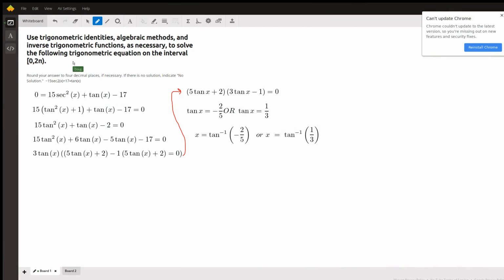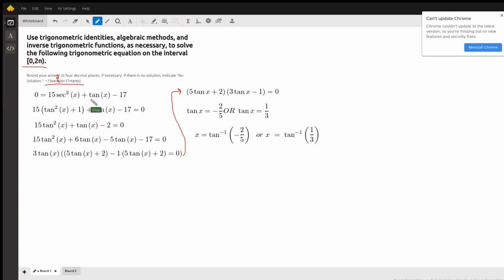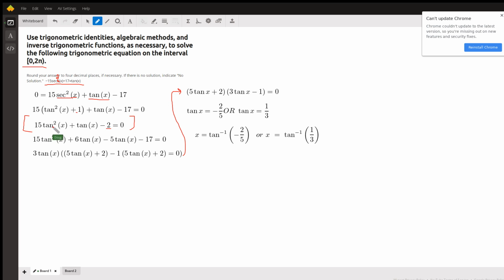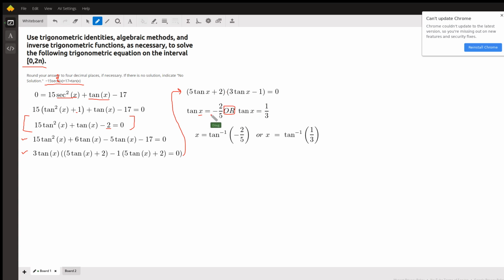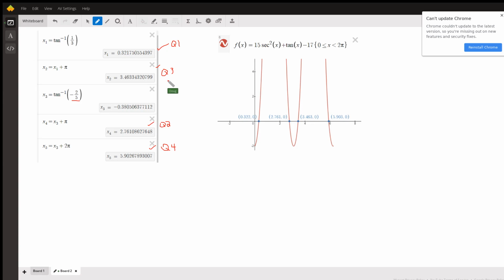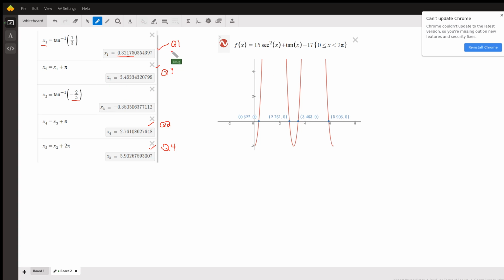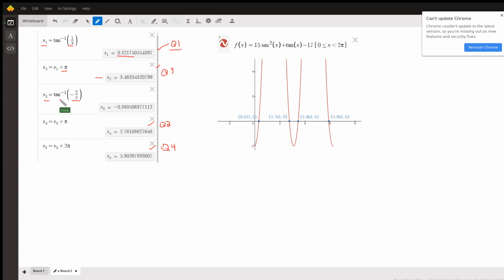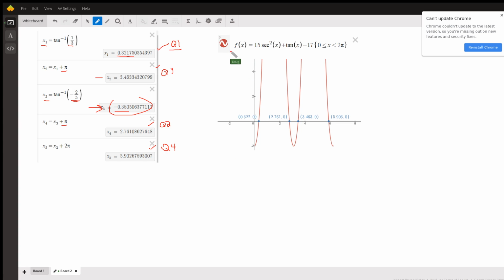Solve a trigonometric equation involving secant squared and tangent.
Question: Use trigonometric identities, algebraic methods, and inverse trigonometric functions, as necessary, to solve the following trigonometric equation on the interval [0,2π).
Round your answer to four decimal places, if necessary. If there is no solution, indicate "No Solution."  −15sec2(x)+17=tan(x)

Answered By:

Doug C.